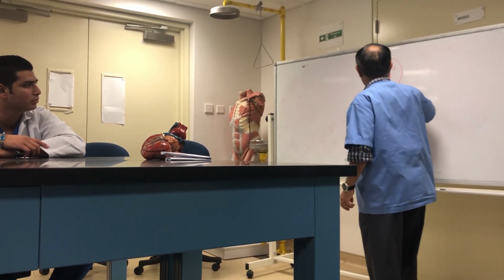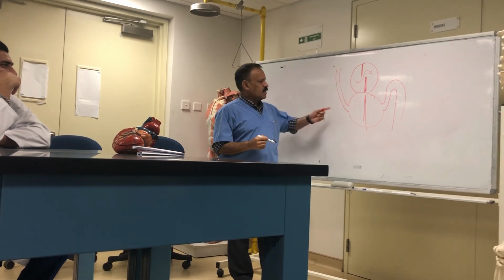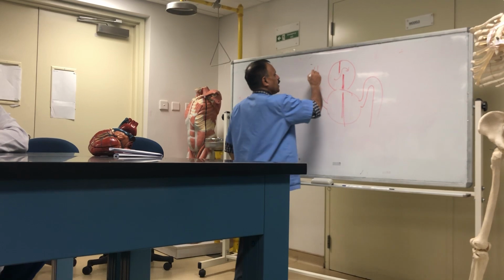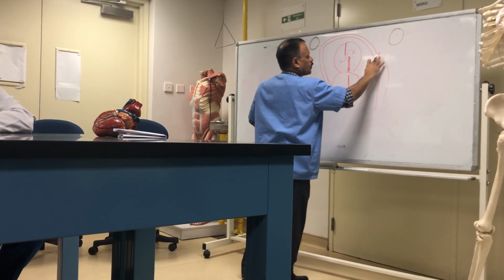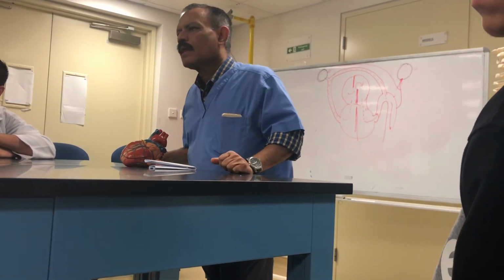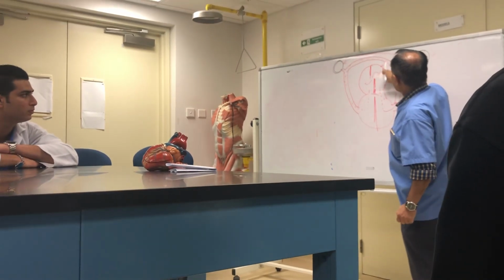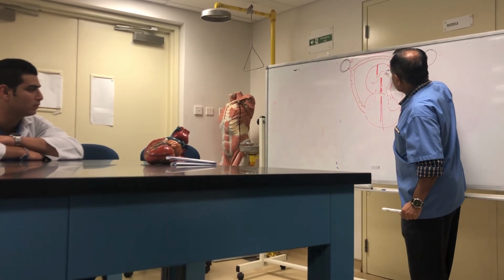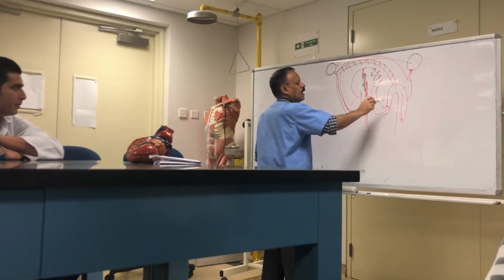Dr Paul Lab Week 2 Part 1